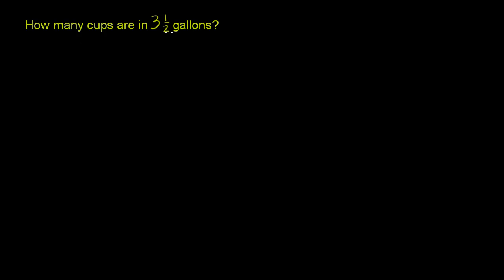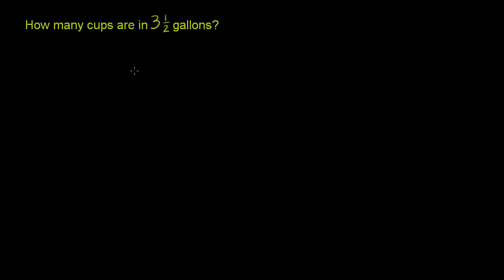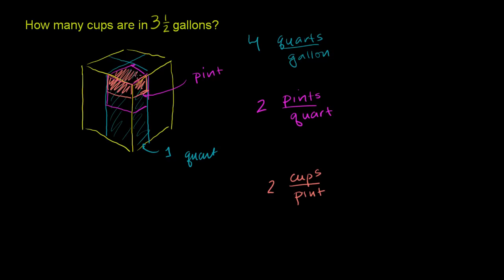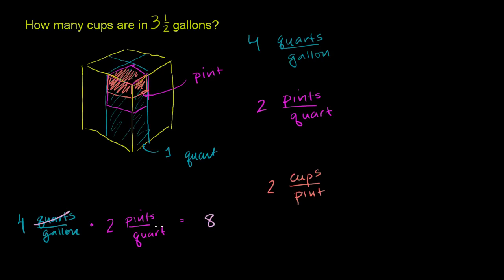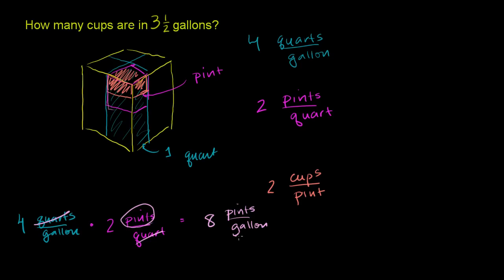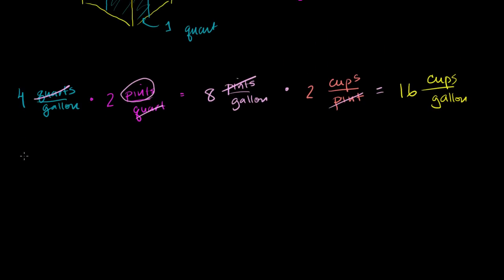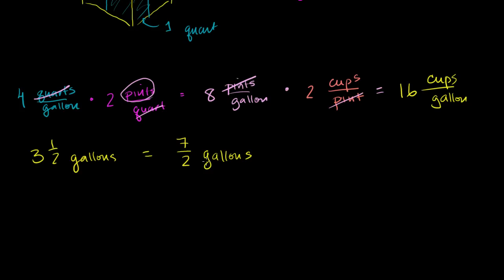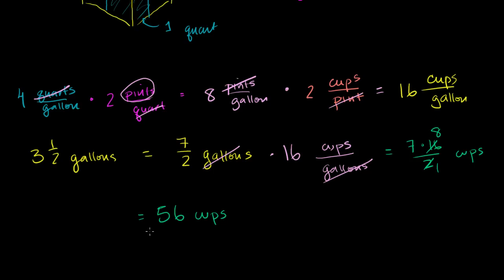Unit conversion: gallons to quarts, pints, and cups | Pre-Algebra | Khan Academy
Courses on Khan Academy are always 100% free. Start practicing—and saving your progress—now

What's the difference between gallons, quarts, pints, and cups? Soooo many people go their entire lives without knowing how to convert one unit of measure to another. Take note.